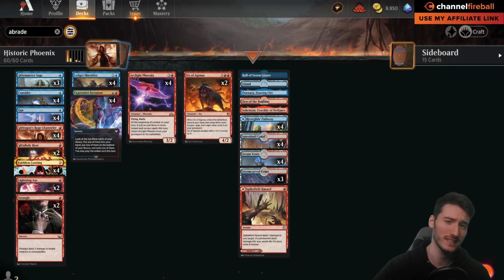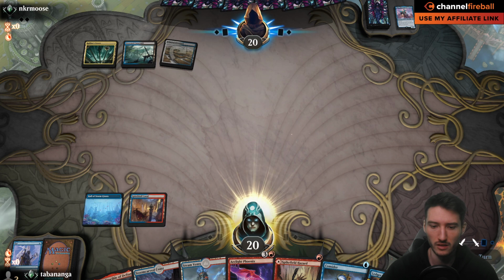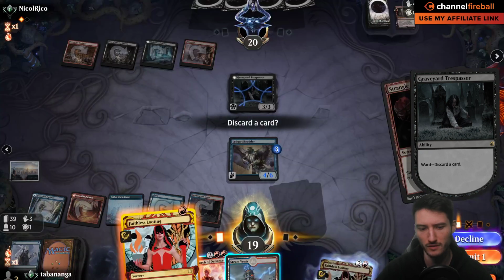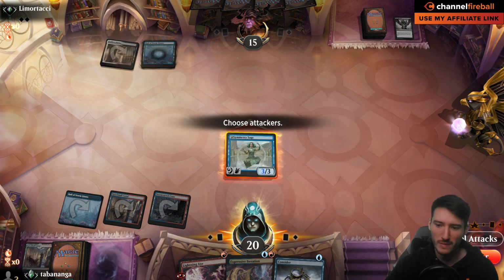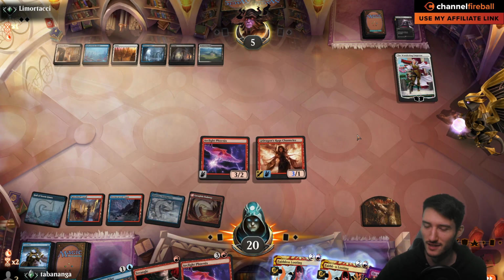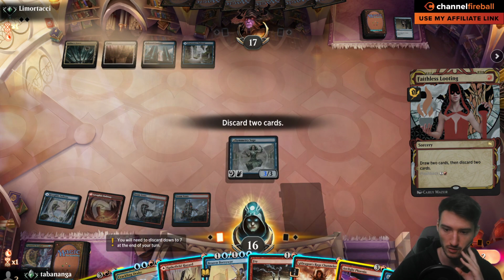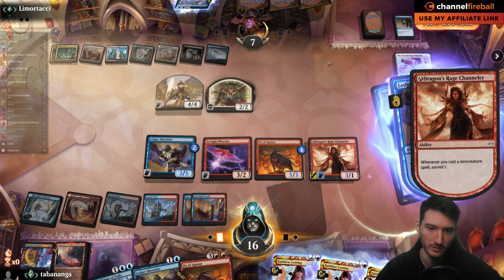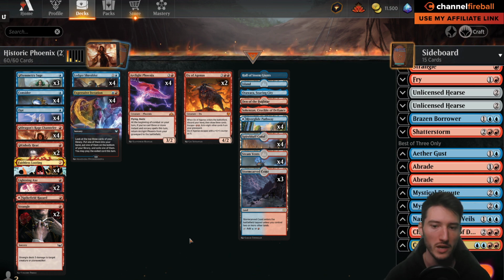💧🔥IZZET PHOENIX | HISTORIC | Prep for Qualifier Weekend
Deck
1 Island
2 Lightning Axe
4 Steam Vents
4 Opt
4 Faithless Looting
4 Spirebluff Canal
4 Arclight Phoenix
2 Ox of Agonas
1 Spikefield Hazard
4 Riverglide Pathway
4 Expressive Iteration
1 Den of the Bugbear
1 Hall of Storm Giants
4 Consider
3 Stormcarved Coast
1 Otawara, Soaring City
1 Sokenzan, Crucible of Defiance
4 Ledger Shredder
2 Strangle
3 A-Symmetry Sage
4 A-Dragon's Rage Channeler
2 A-Unholy Heat

Sideboard
1 Shatterstorm
1 Spell Pierce
1 Fry
1 Brazen Borrower
1 Strangle
2 Unlicensed Hearse
1 Chandra, Torch of Defiance
2 Abrade
1 Crackling Drake
1 Narset, Parter of Veils
1 Aether Gust
2 Mystical Dispute